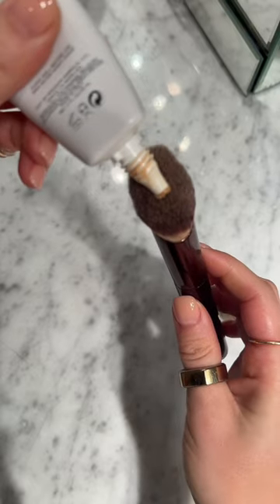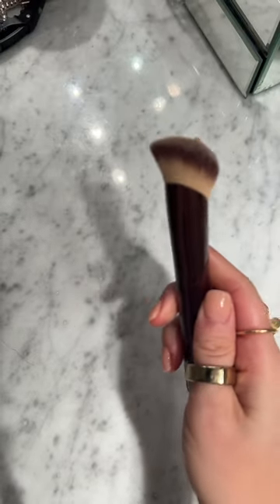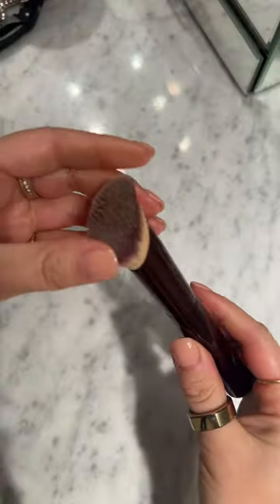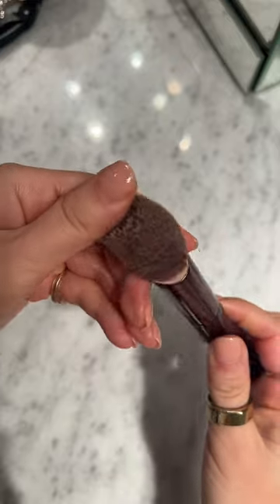Soft dense brush that gives you an airbrushed finish.